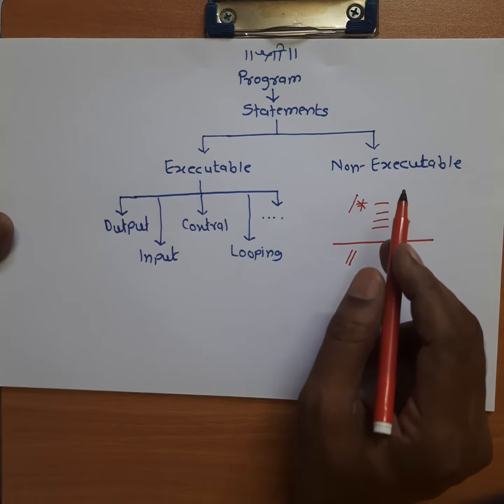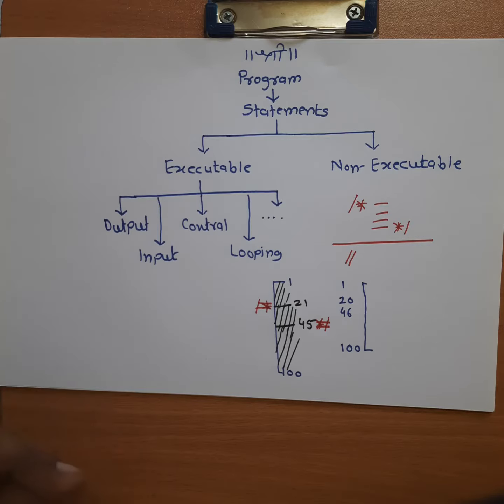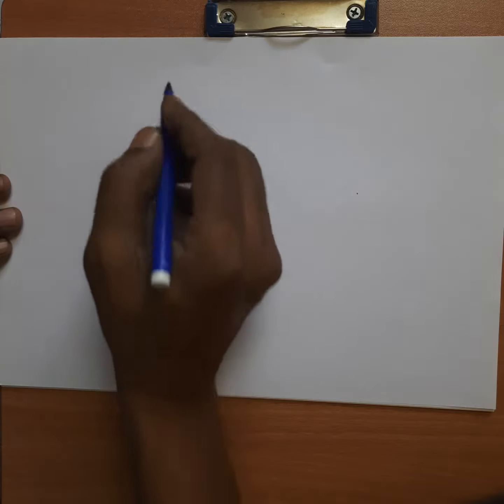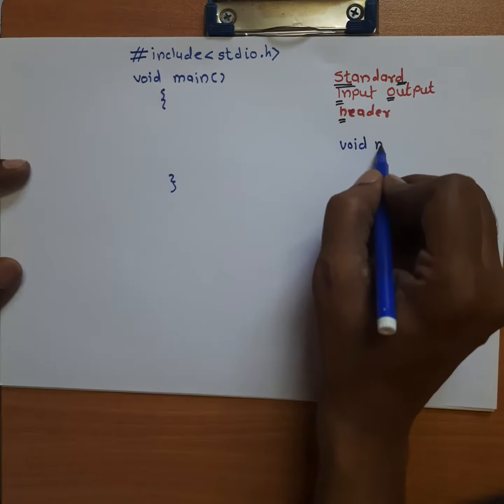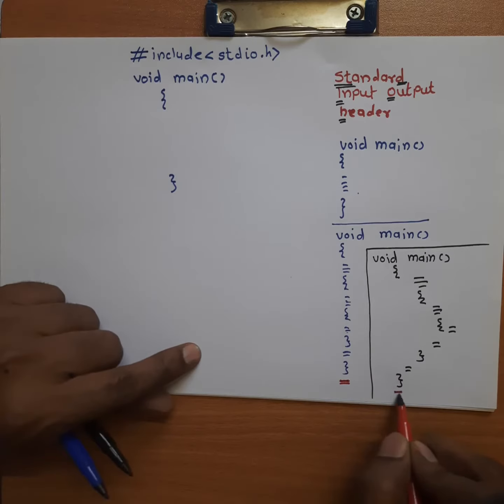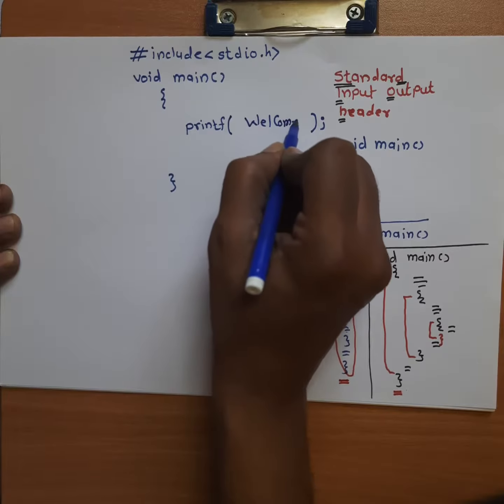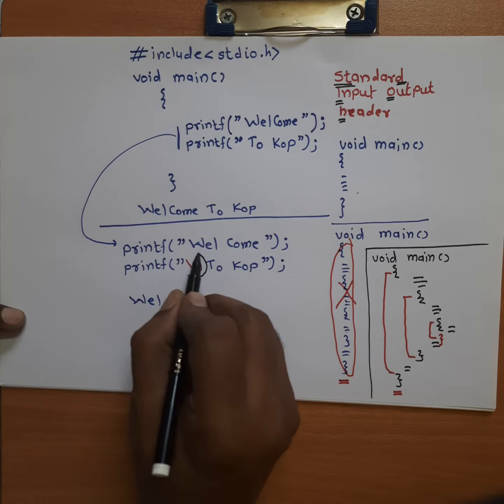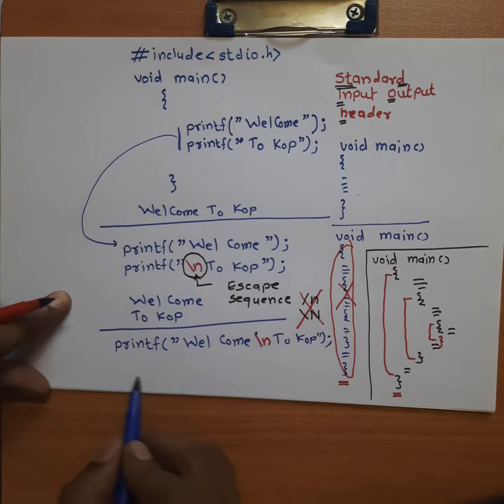Output Statement in C Programming- Sangram Sir